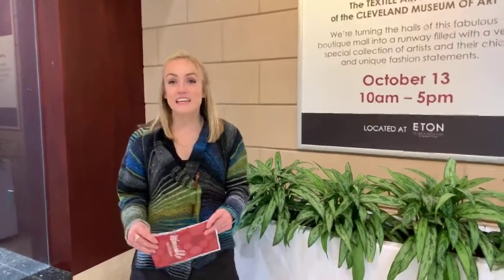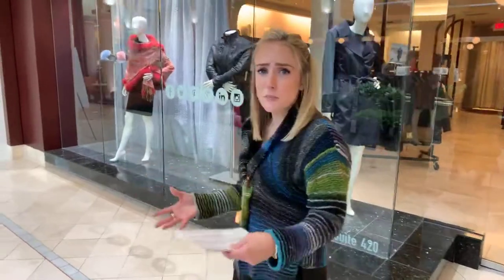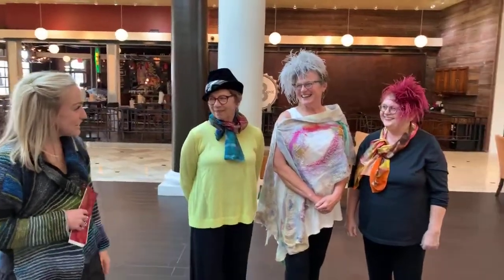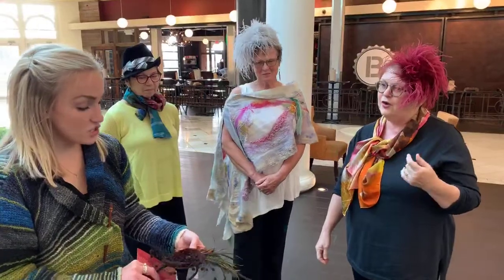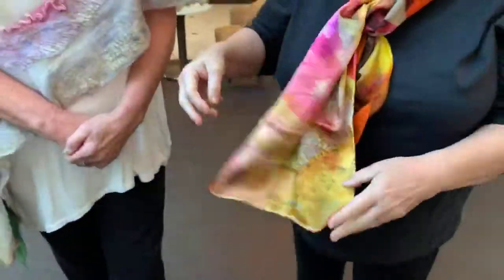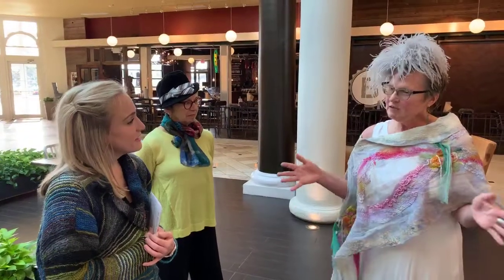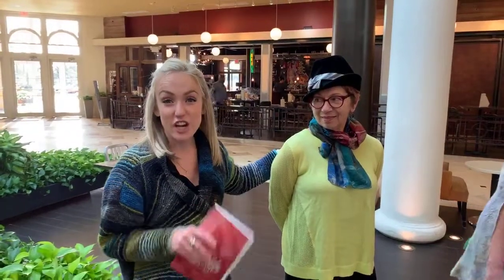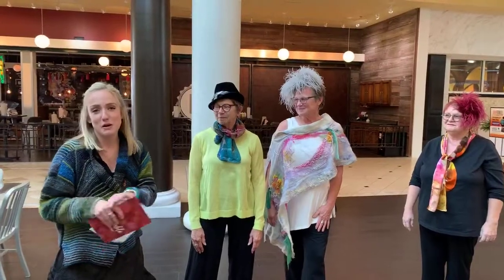TAA Wearable Art Market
A sneak peek at some of the fantastic handmade pieces coming to Eton Chagrin Blvd for the 2nd Annual Textile Art Alliance Wearable Art Market on October 13th.